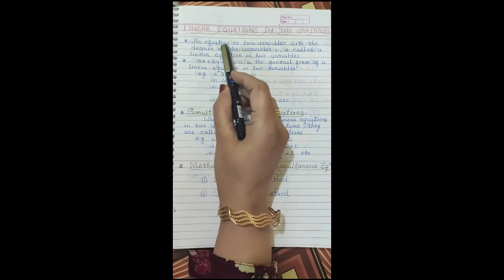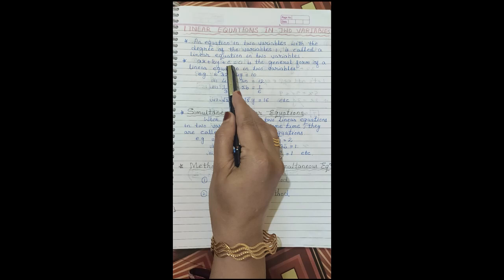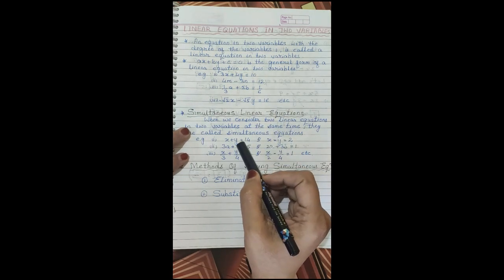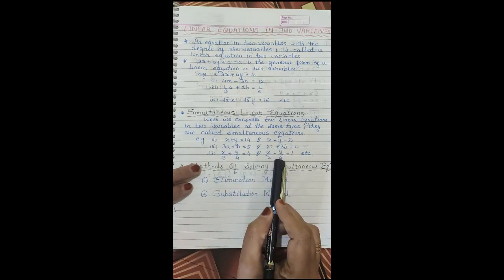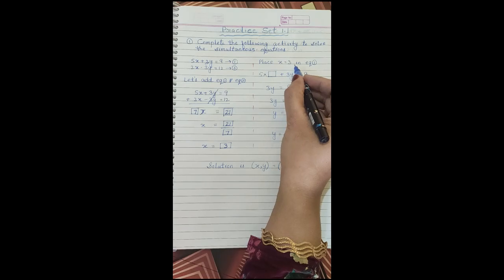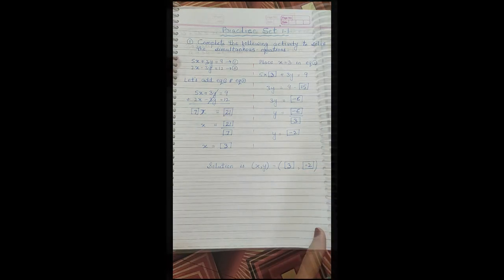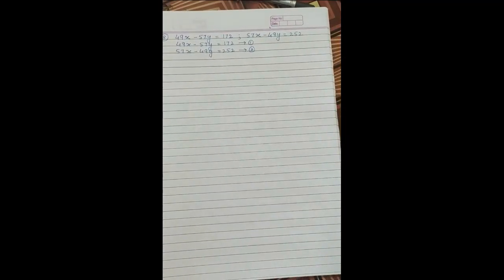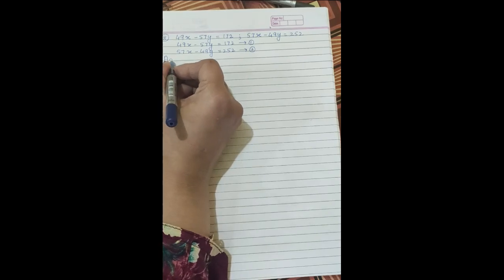LINEAR EQUATIONS IN TWO VARIABLES || PRACTICE SET1.1 || CLASS X || STATE BOARD || ENGLISH MEDIUM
in this video we have discussed the questions of practice set 1.1 in the easiest way possie